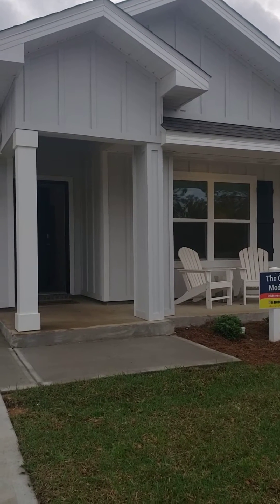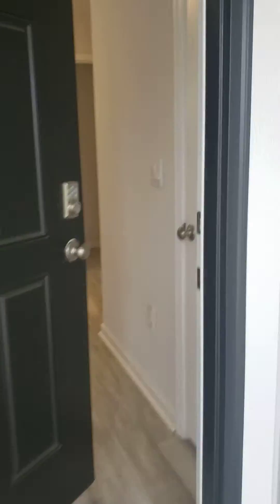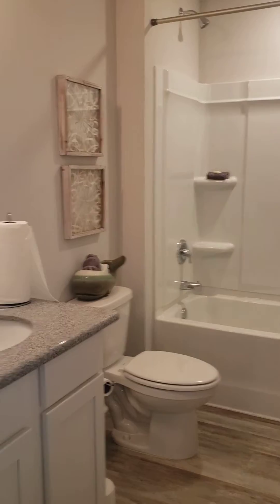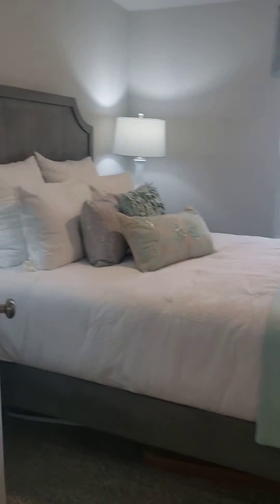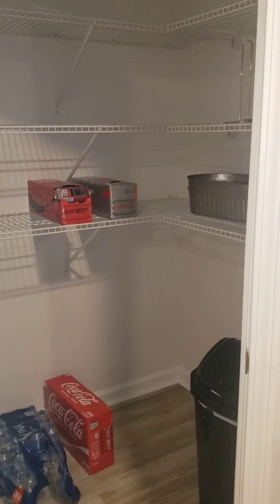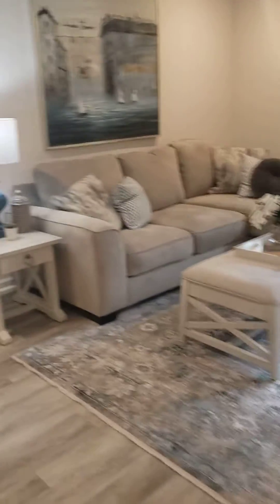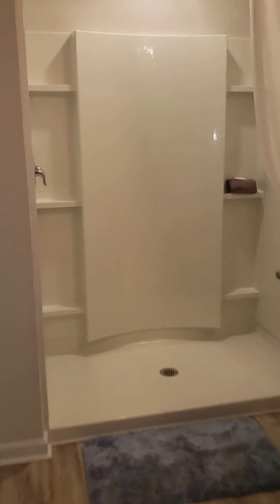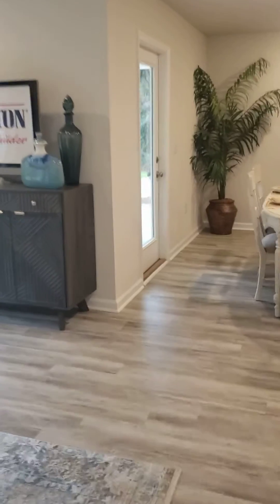New construction under 350k 4bed 2 bath